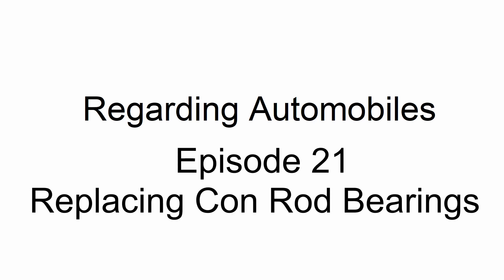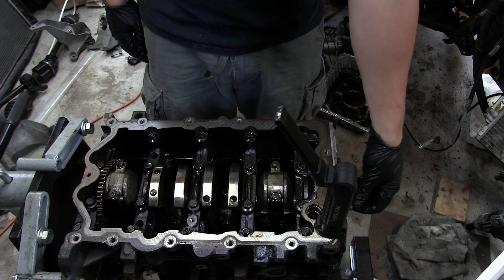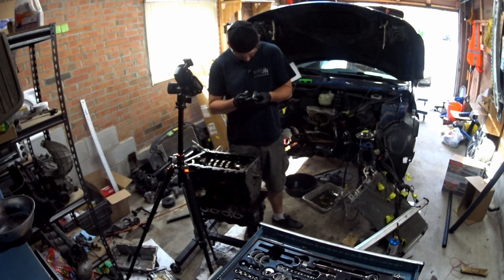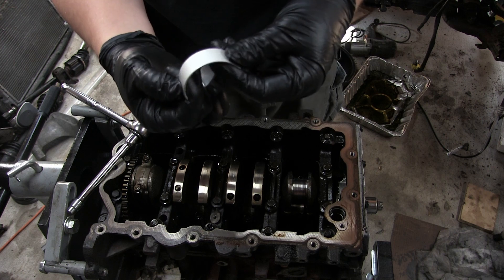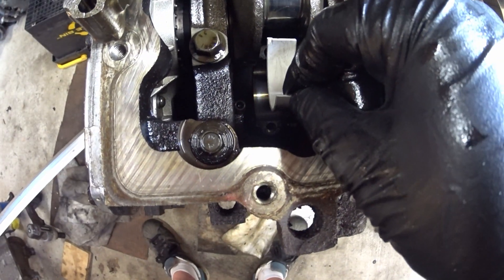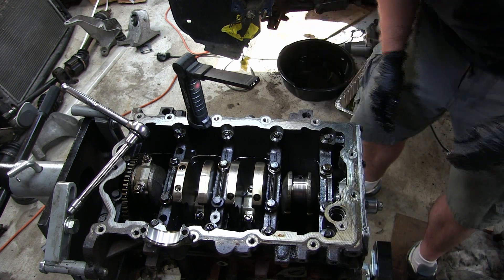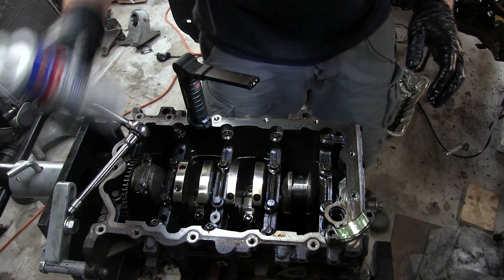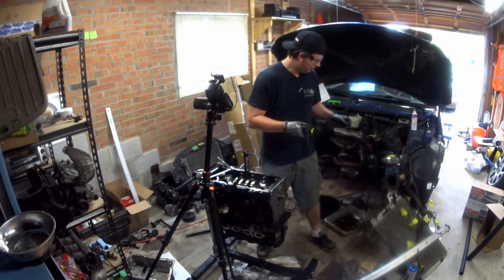E21 - Con Rod Bearing Replacement - R53 Mini - What a Spun Bearing Looks Like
I wanted to replace the con rod bearing on my R53 Mini Cooper S. I did two of them and then

SPOILER

discovered a spun bearing.

Skip to 10:53 to see what a spun bearing looks like.

My guess is that you could do this from under the car by taking off the oil pan.